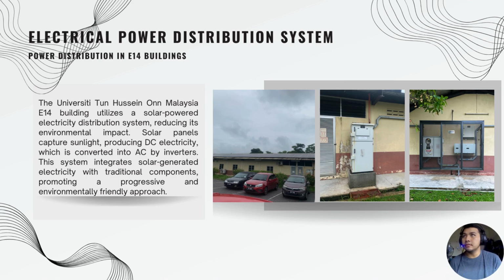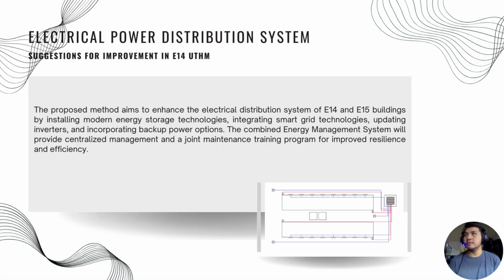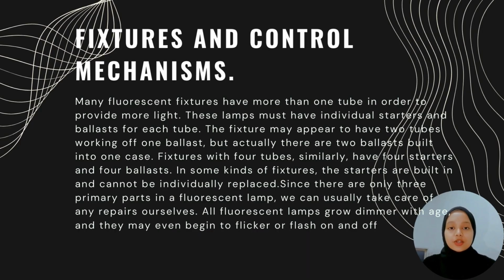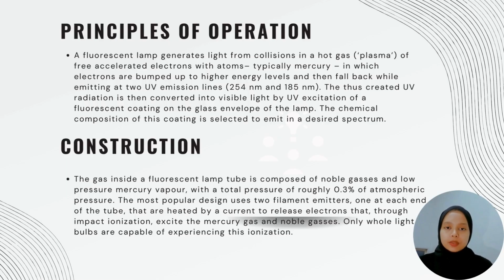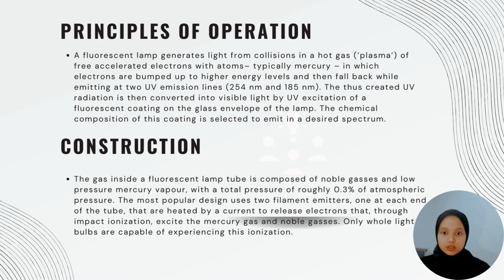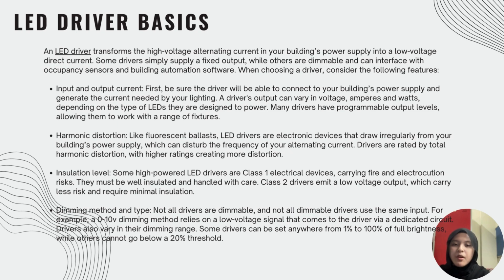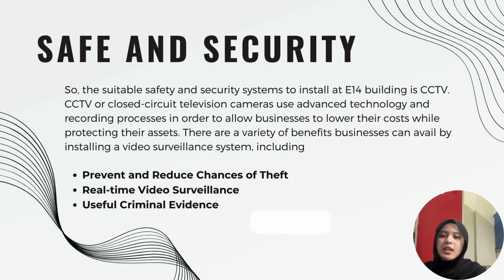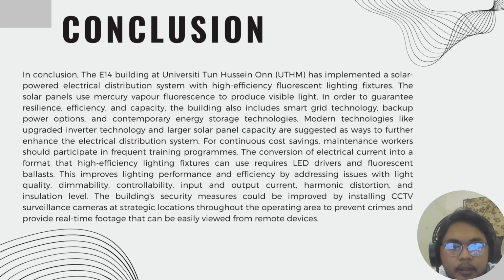BFC32602 Mechanical and Electrical System Group 2 section7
ANALYSIS THE APPLICATION OF MECHANICAL AND ELECTRICAL SYSTEMS IN A BUILDING (E14 UTHM)